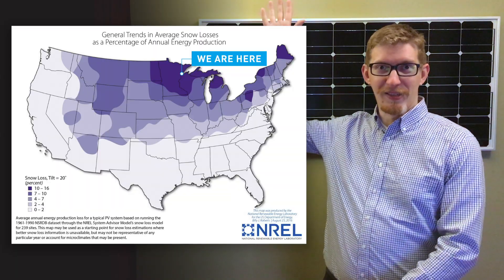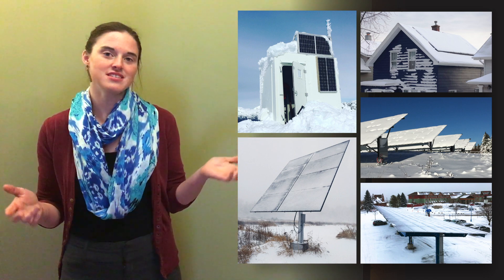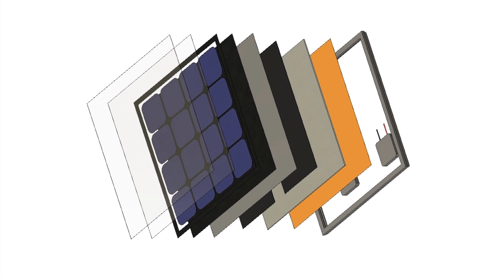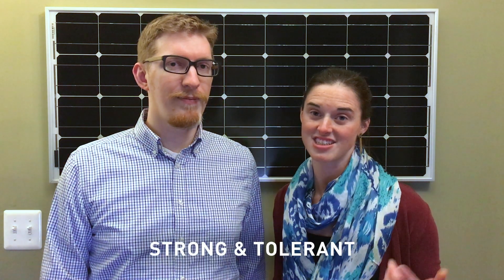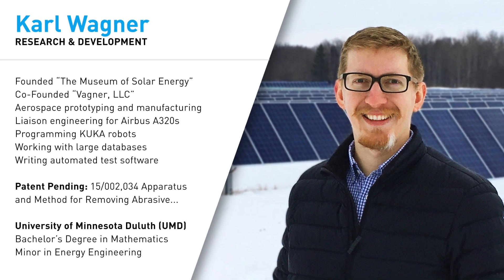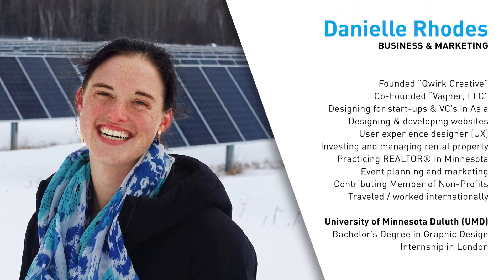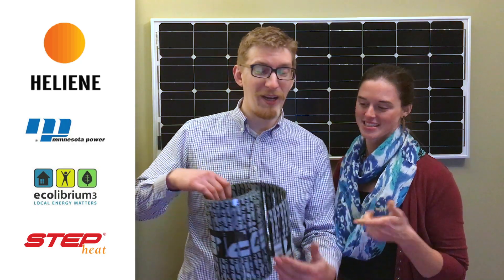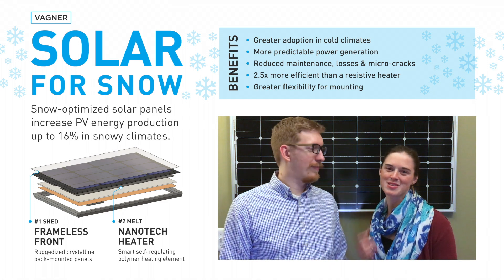"Solar for Snow" by Vagner - American Made Solar Prize Entry Ready!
Solar panels are not designed for ice and snow, yet snowfall impacts the reliability of solar power and cost of maintenance, interfering with adoption in cold climates. Snow-optimized solar panels increase PV energy production up to 16% in snowy climates. Now that incremental efficiency gains in solar are harder to come by, it seems like the right time to change focus and start tackling context.

Video Transcript:
Hi. We have designed the first solar panel optimized specifically for snow.

In our climate, we expect to lose 10-16% of our annual power output due to snow. We're not alone. But there's currently no good solution. The recommended fix is just to wait. Other options are either really expensive, primitive, or dangerous.

We have a solution. Our unique solar panel combines high efficiency solar cells with an all weather design. So it has a frameless front to shed snow naturally. It has a design that avoids losses to shading and cracking. We've got a dark material to help with passive heat. And it has a super efficient nanoparticle heater to melt snow and ice. So this solar panel has everything it needs to combat snow every efficiently.

Karl is a scientist obsessed with solar, and he has experience with manufacturing, prototyping, electronics, and software. Danielle is a designer with experience in startups, business, and marketing. We have secured some awesome partnerships. Heliene, a Minnesota solar manufacturer, has offered co-funding and prototyping facilities. Minnesota Power has a huge infrastructure and matching funds. Ecolibrium 3 has agreed to be a connector, and Electro Plastics Inc is providing the heating elements.

We are the perfect team in the right location with the best partners to make solar work for snow. Thank you.